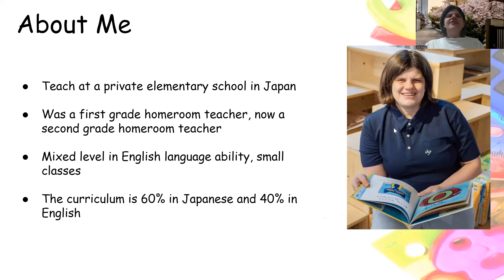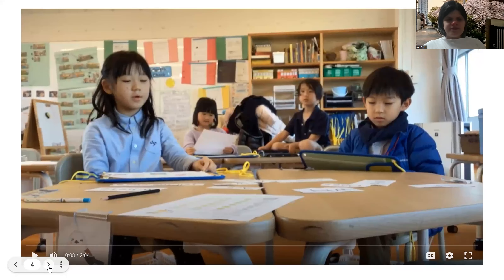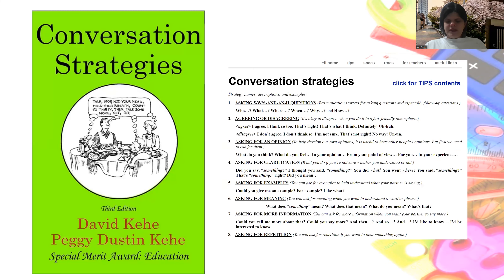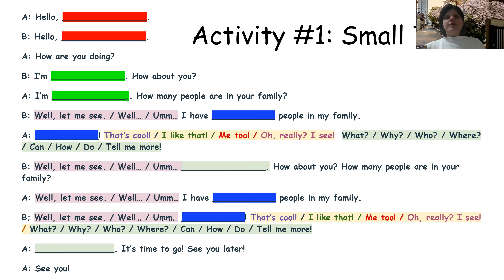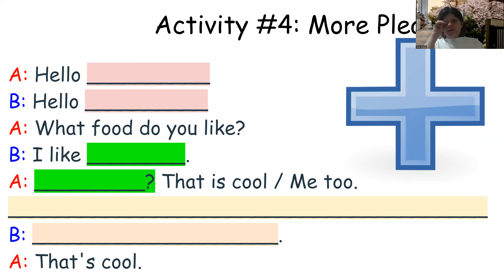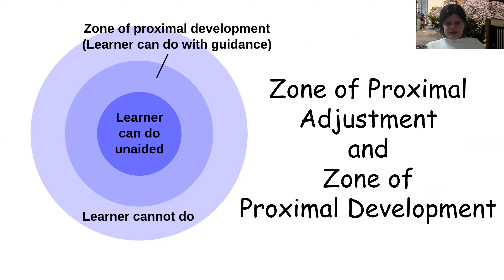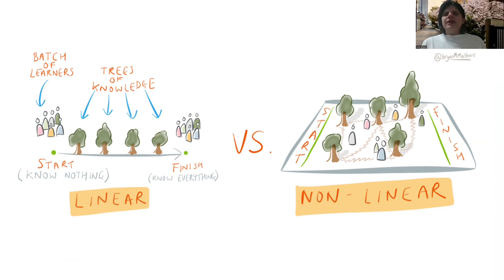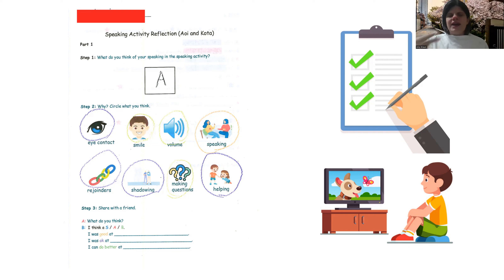Amy Braun - How Group and Pair Activities Elevates L2 Learning in the Elementary Classroom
Numerous research have stated that pair and group activities can evaluate one's learning of a second language (L2). Swain, Kinnear, and Steinman (2015) have stated that ""student-student interaction can constitute a vigorous ZPD"". In the field of Sociocultural Theory, there are topics like near-peer role models and Zone of Proximal Adjusting (ZPA; Murphey, 1996) which discuss how students can contribute to their peers' L2 learning.
The presenter will discuss her current research on how group cohesion has worked in her elementary firstgrade classroom in Japan. The presentation will take a look at activities that teachers can use in their classrooms, especially for those who teach elementary students, that promote group cohesion in doing and completing activities in the L2, thus letting the students be the main stakeholders of the L2 learning. The presentation will answer the question ""Is it possible for young learners to produce their own L2 learning?"

Braun, Amy - Seto Solan Primary School
Amy Braun is currently teaching first grade at Seto Solan Primary School in Seto, Aichi. She is also pursuing a Masters in TESOL at Nagoya University of Foreign Studies. Amy has been teaching for 12 years, primarily when young learners.